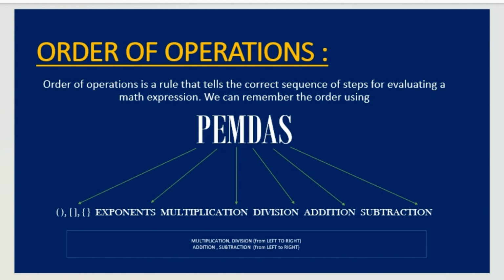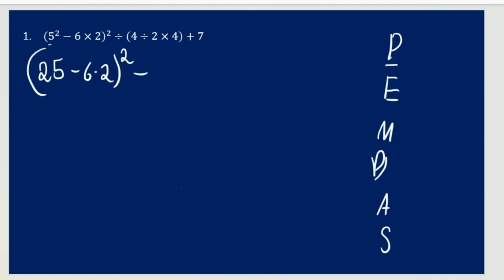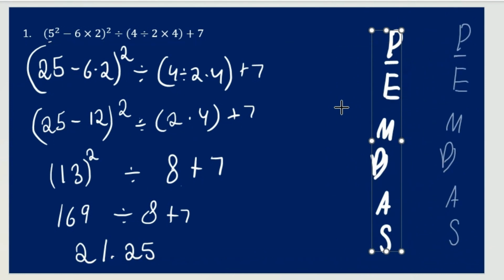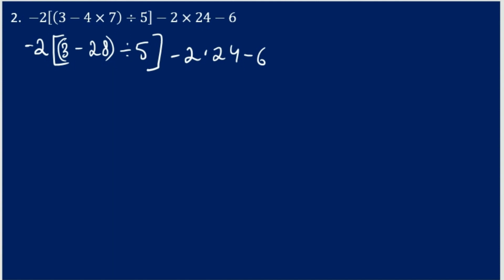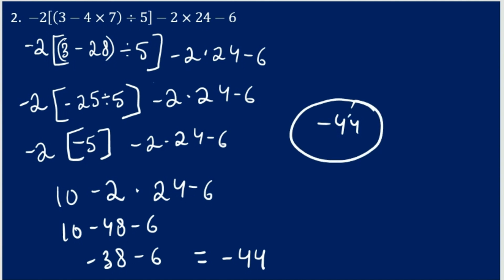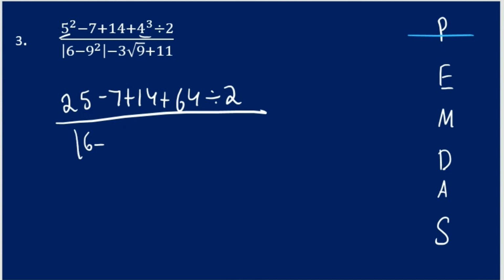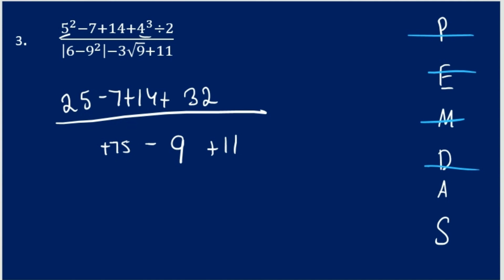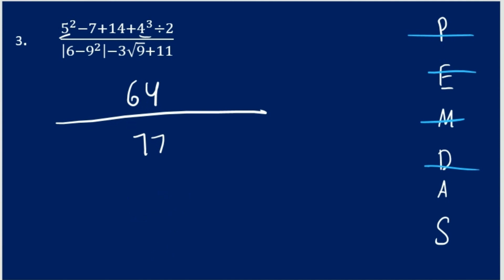Order Of Operations part2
In this video, we are going to learn Order of Operations(3O's)  and sample problems